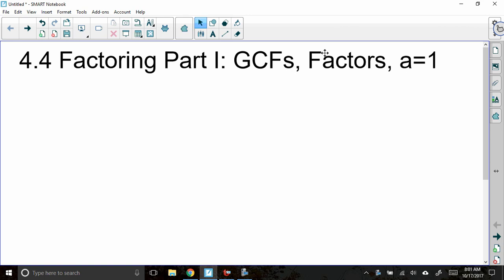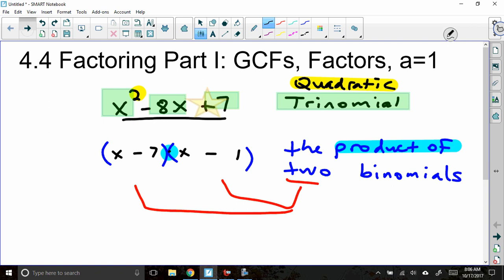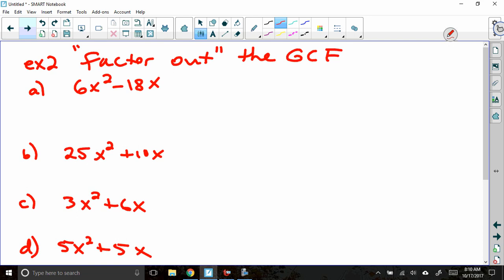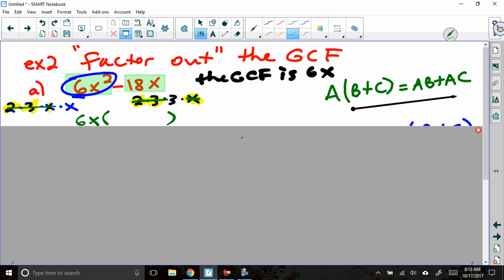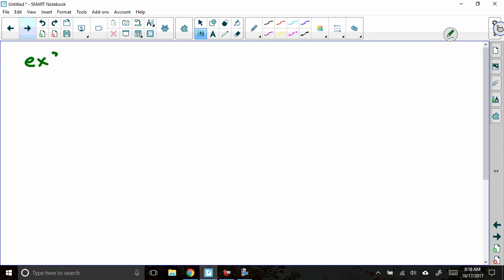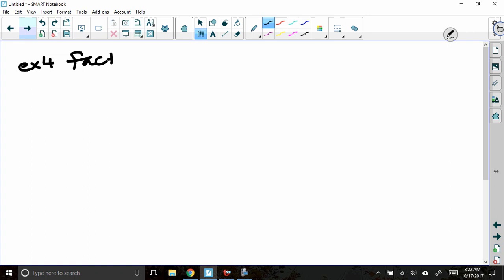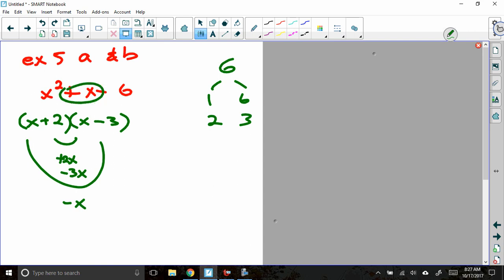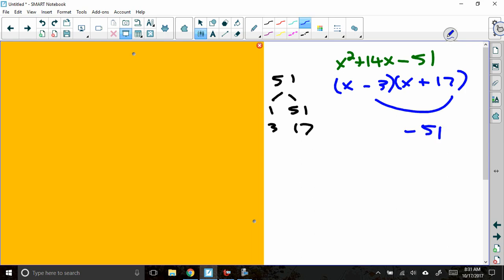4 4 Part I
Intro to Factoring